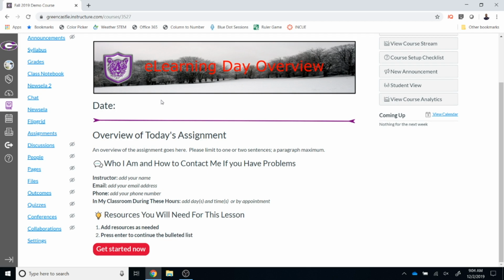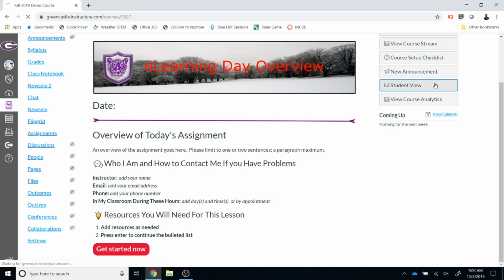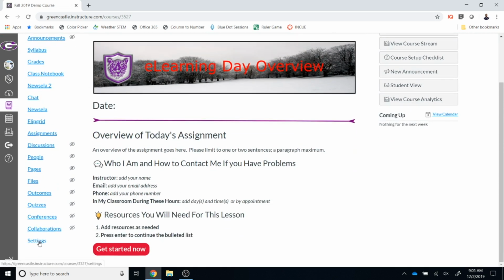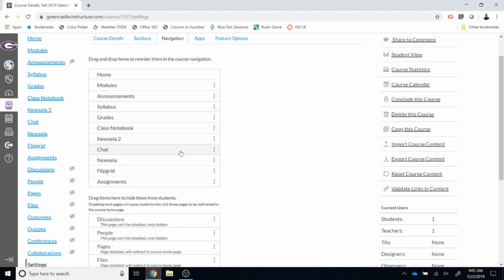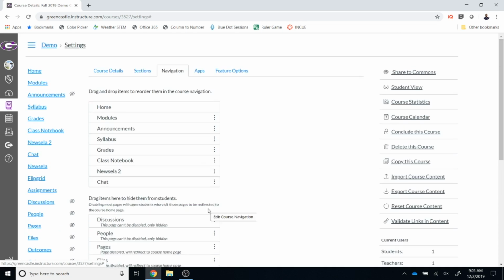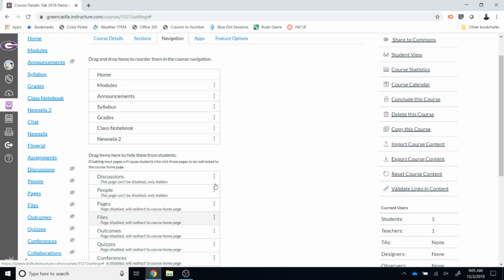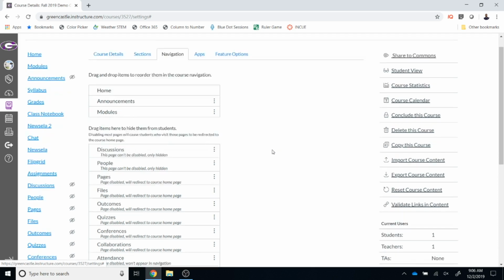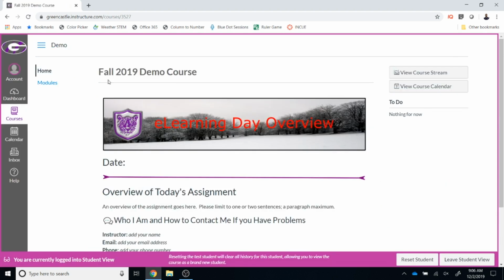The Third Day of Techmas 2019 - Streamlining Canvas Course Navigation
Learn how to streamline Canvas courses for your students by reducing the number of options they see in the course navigation.